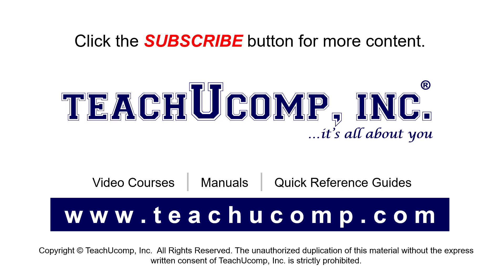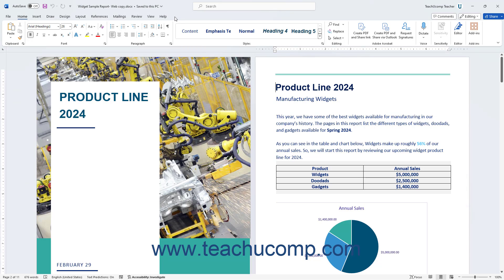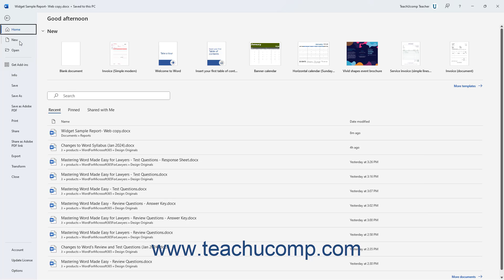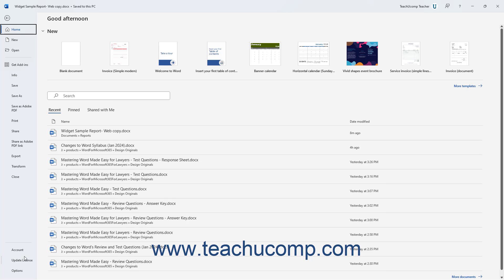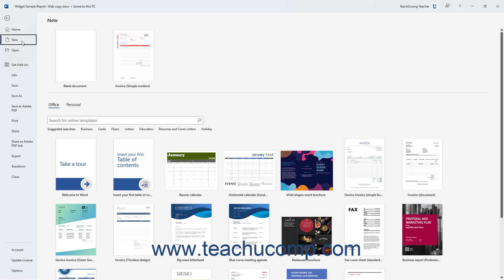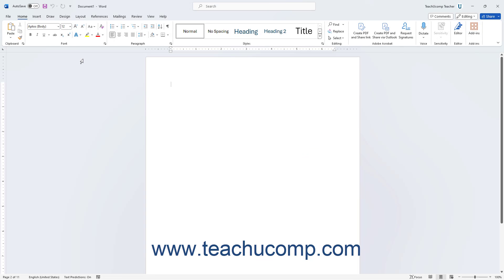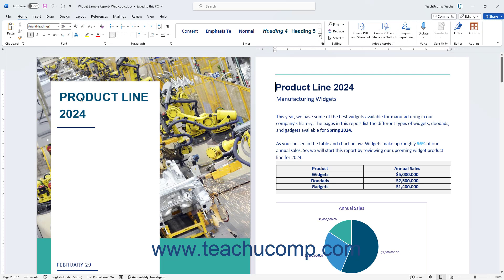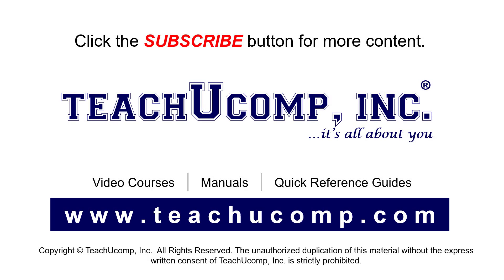Word for Microsoft 365 Tutorial: About the File Tab and Backstage View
This video shows how to use the File tab in the Ribbon to access the backstage view of a document in Word for Microsoft 365. This video is from our complete Microsoft Word training, _Mastering Word Made Easy_ ™. *To get the full Word training, please visit:*